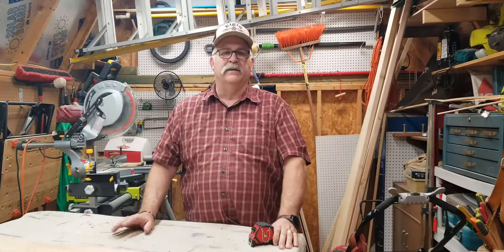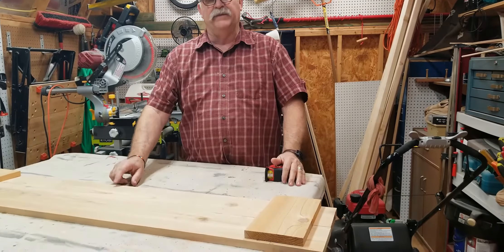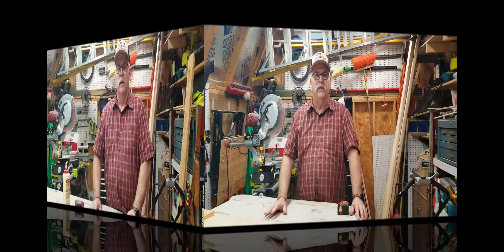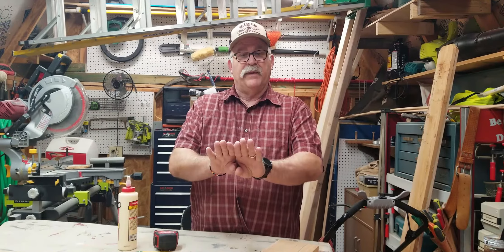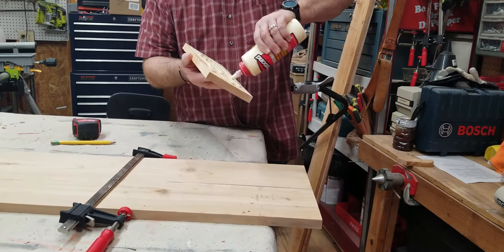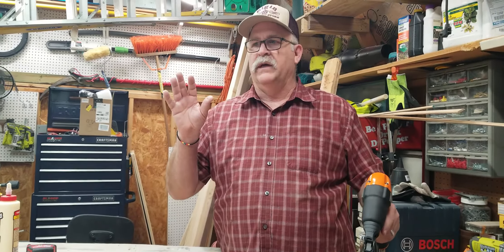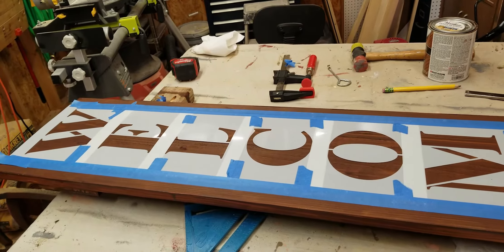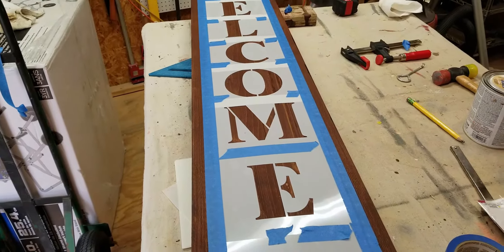How To Build Your Own Welcome Sign Under 20 Dollars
This is a how to video for building your own Welcome sign under 20 dollars
What you will need to build the Welcome sign
What material is needed and the stain used in the Welcome sign project.
Then the finished Welcome sign and how it looks.
Welcome sign that I made for our front porch
Hey everyone! Thanks so much for stopping by my channel. I am so thankful for each one of you that have chosen to follow me along on this YouTube journey. Where I do how to videos and tool reviews.
00:00 Intro
00:44 Supplies you will use
01:49 First Steps
02:40 Fence Pickets
04:28 Staining the sign
05:18 Stencils on the sign
06:18 Finished Welcome Sign